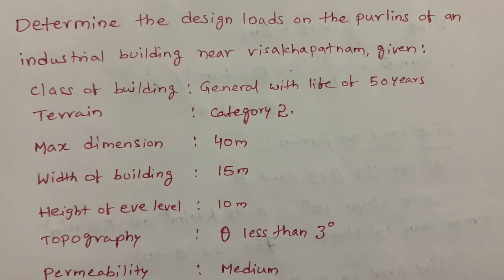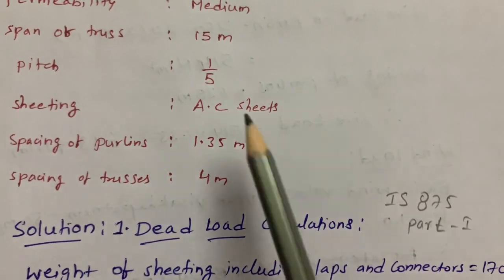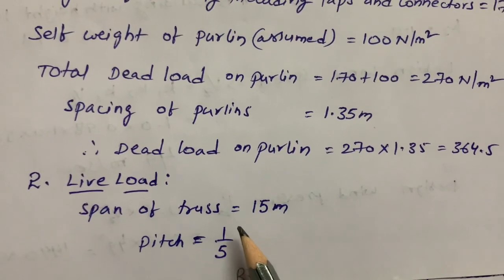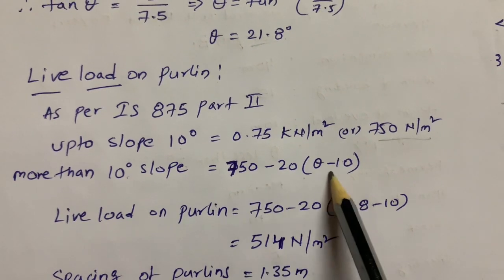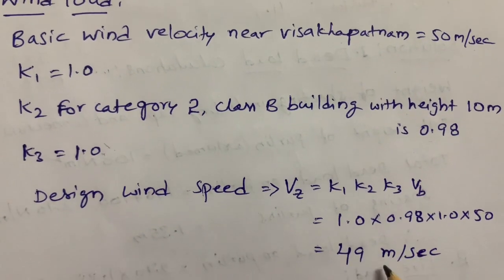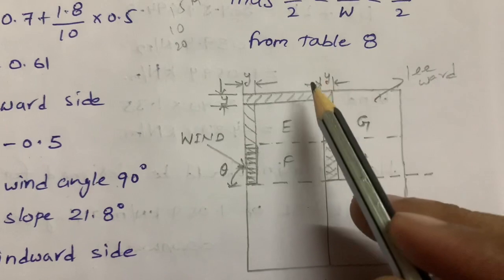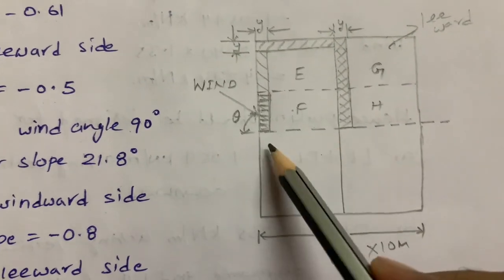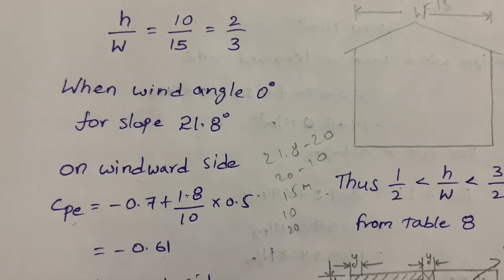Design of steel structures#Design loads on purlins#Design of roof truss#Wind pressure#IS 875#